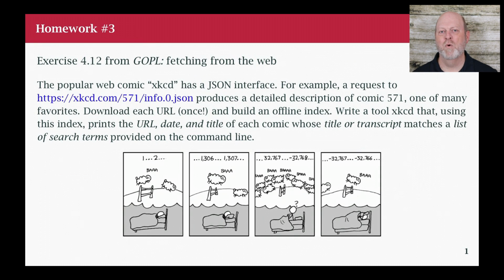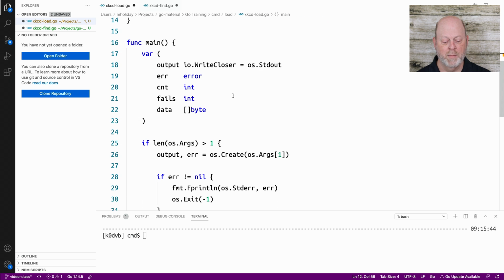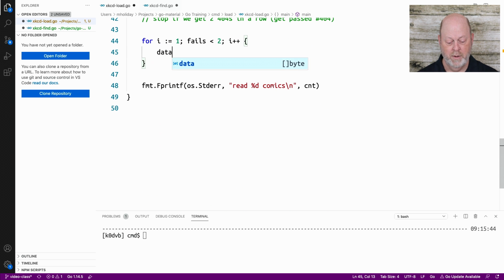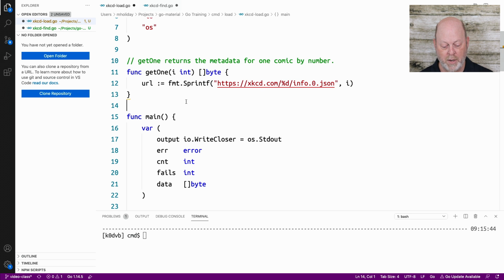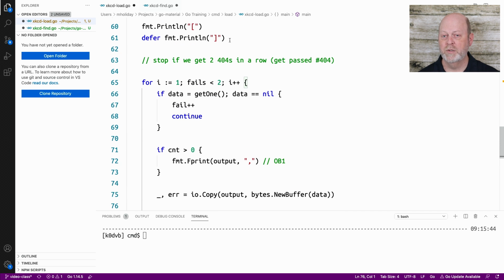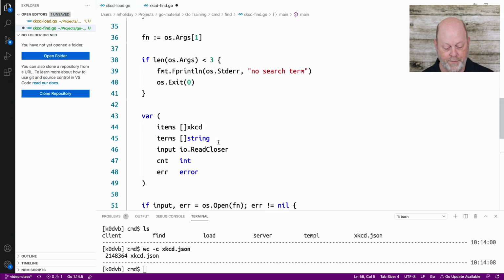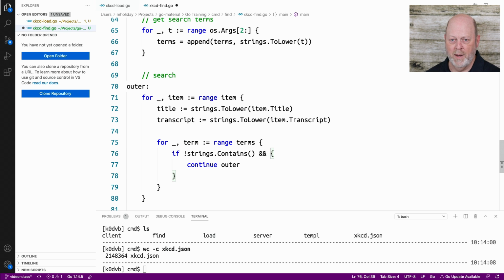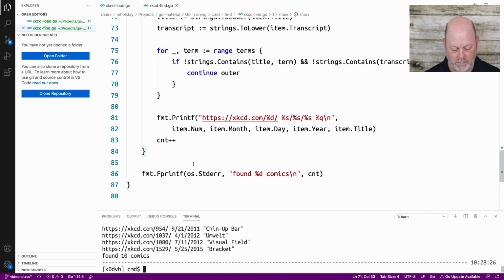Go Class: 16 Homework #3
I present problem 4.12 (with slight changes) from GoPL and solve it.